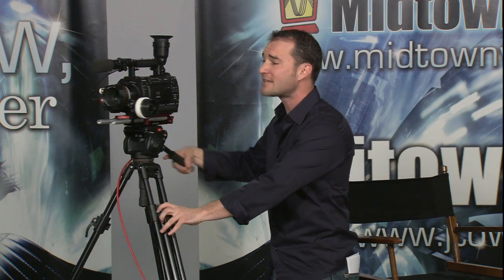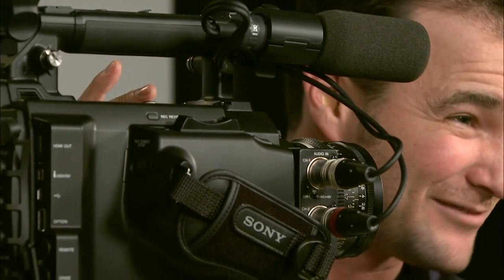Sony F3 Price, Zoom Possibilities, DVCAM 19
jtown.tv and midtownvideo.com present: "the .video show, with jesse miller".  This segment discusses the Sony PMW-F3 with regard to zoom lenses, pricing, and 'pointless' features (including composite output and dvcam recording').